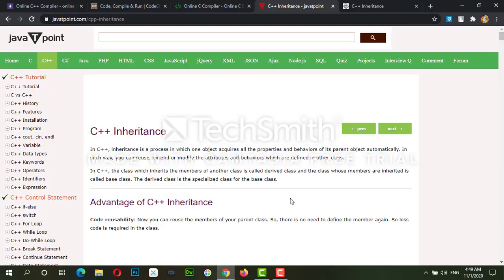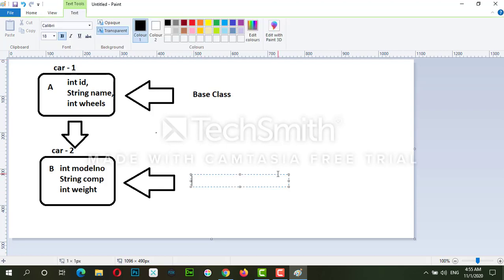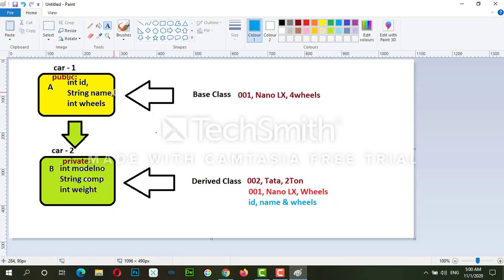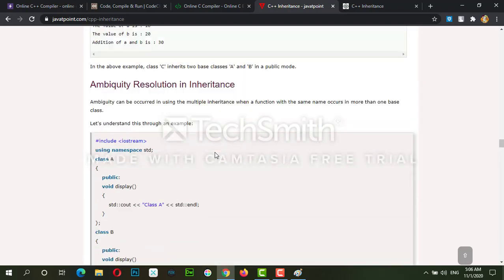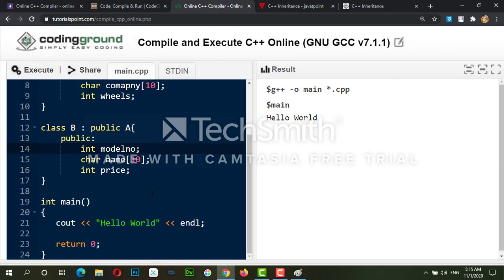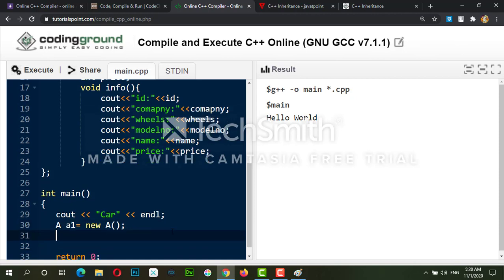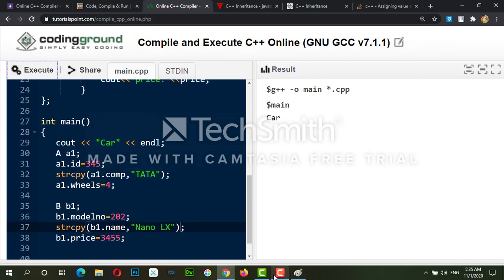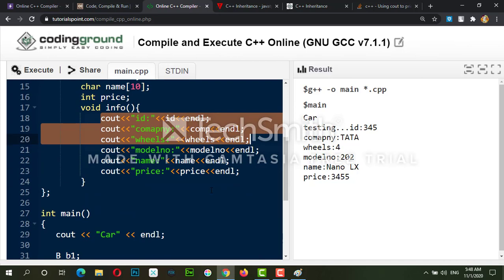C++ Demo Lecture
Here Bhavesh Sir explains concepts of Inheritance.
Types of Inheritance.
Single Inheritance Practical.

(Note: This video is just for demo, so just single inheritance type is explained)